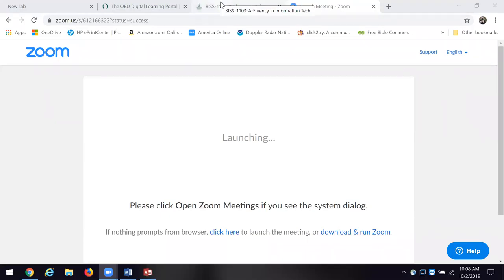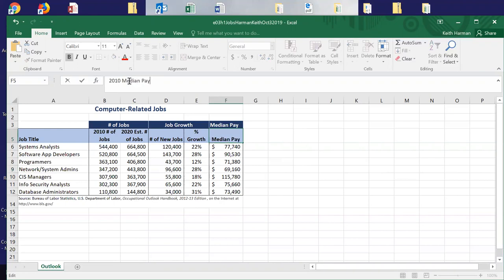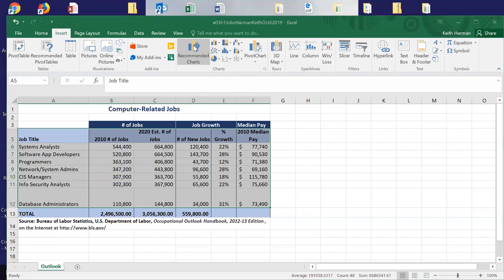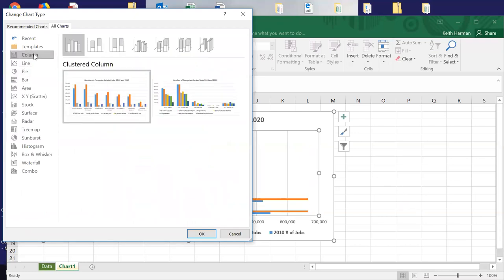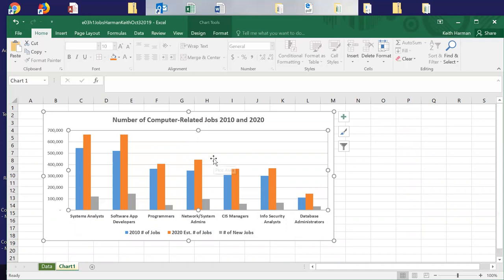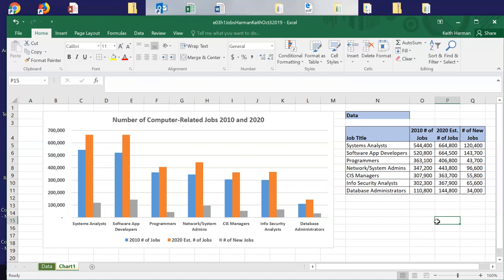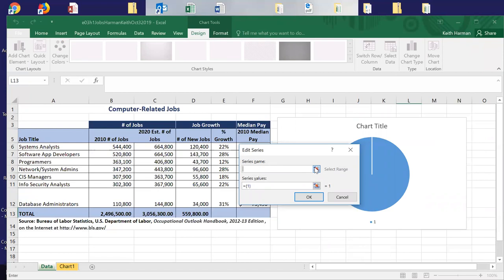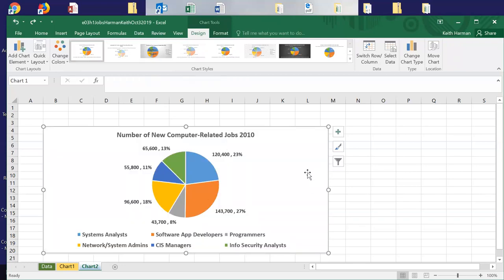BISS 1103 A Prerecorded in Lieu of TR Oct 3 2019 Class